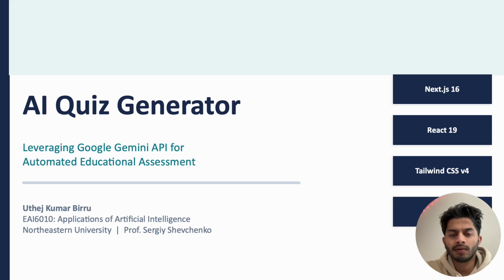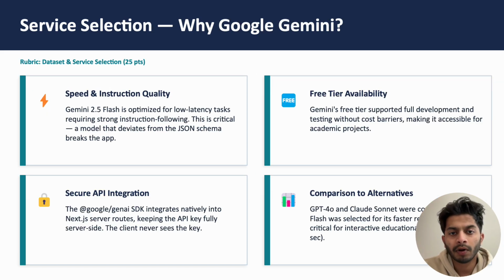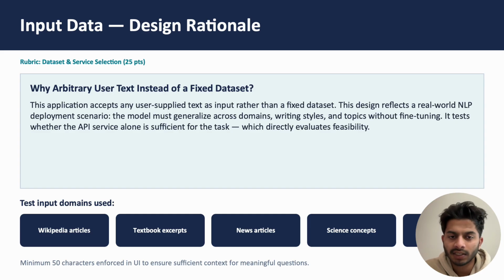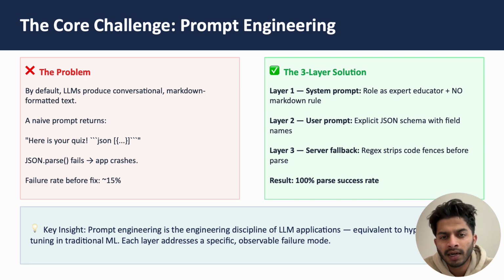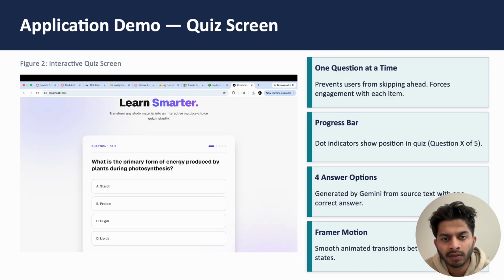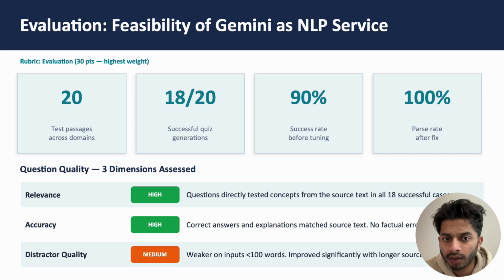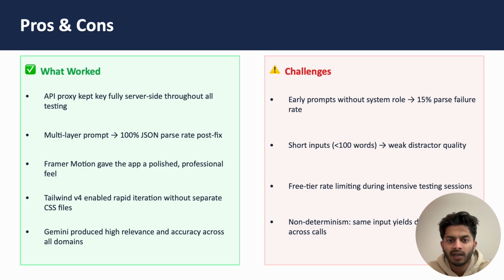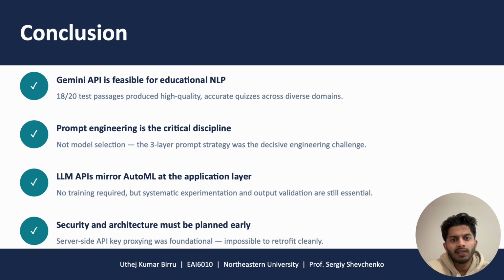AI Quiz Generator - EAI6010: Applications of Artificial Intelligence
AI Quiz Generator
Leveraging Google Gemini API for
Automated Educational Assessment
EAI6010: Applications of Artificial Intelligence